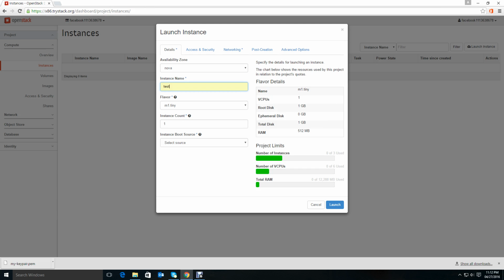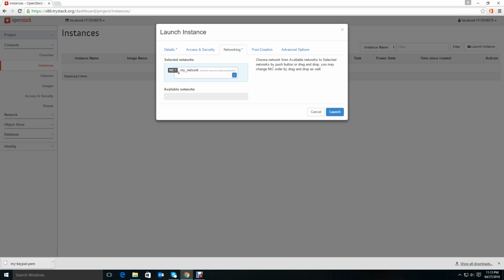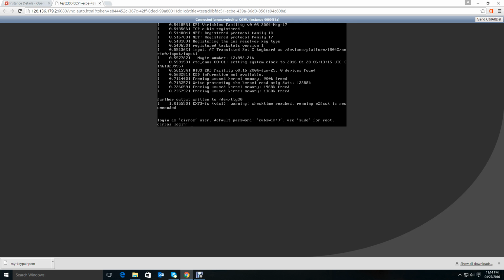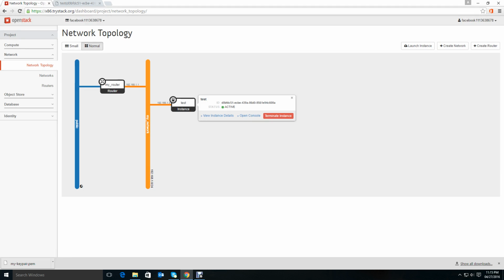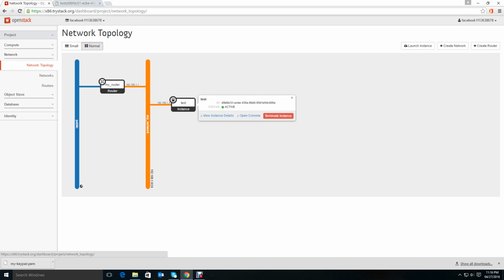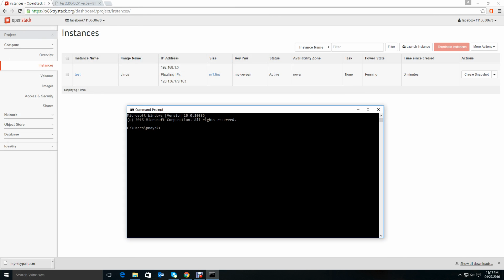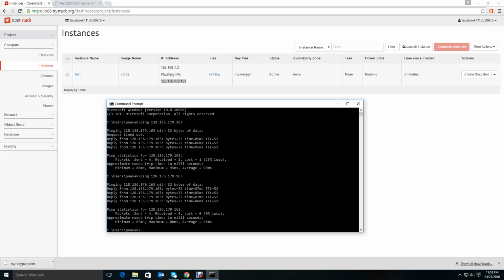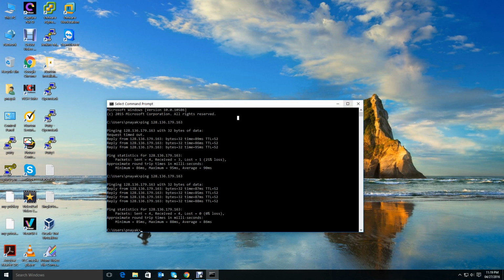Openstack - 5.Creating a VM on TryStack and SSH to the VM using Putty